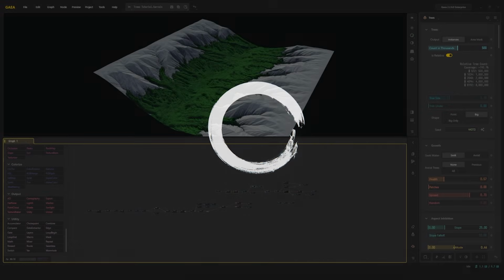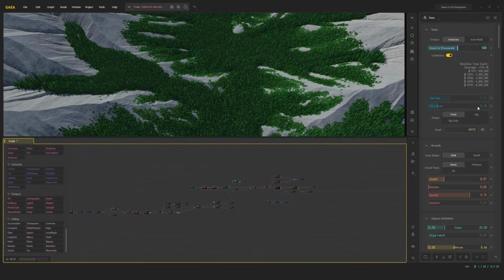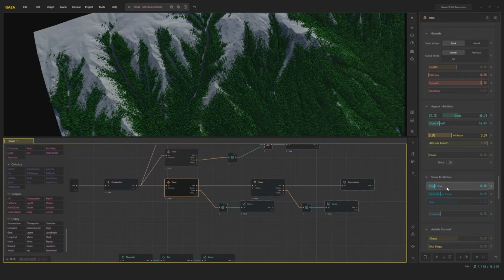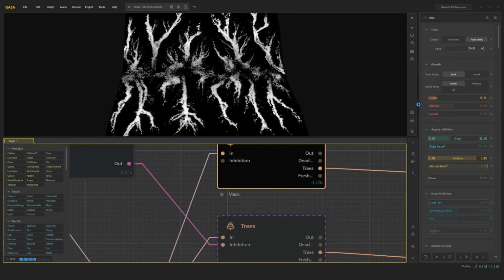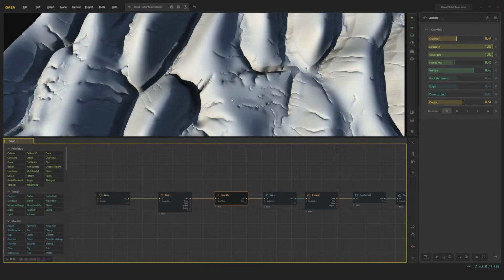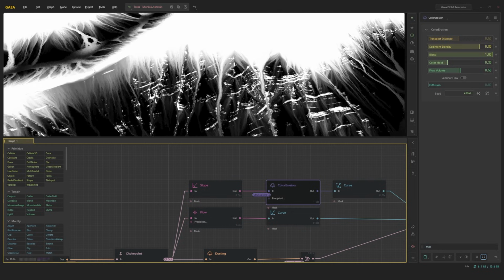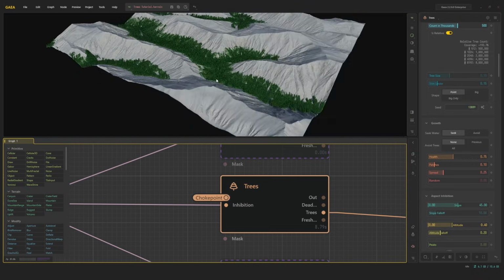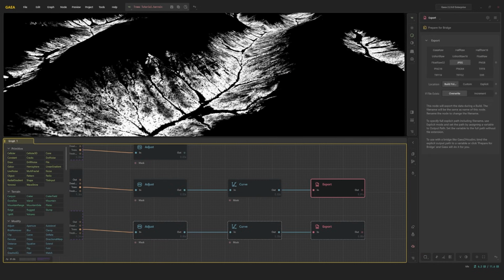Gaea Node: Trees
Today Maarten breaks down how to create an essential layer of foliage onto a terrain using the Trees node, and how to properly export it as a mask for use in other software.

Gaea puts cutting-edge terrain design in everyone’s hands—from passionate hobbyists to the world’s top studios. Check out how easy it to use the industry's most loved terrain tool.